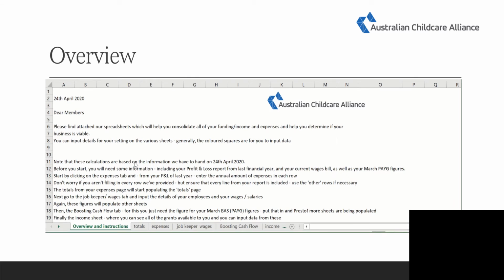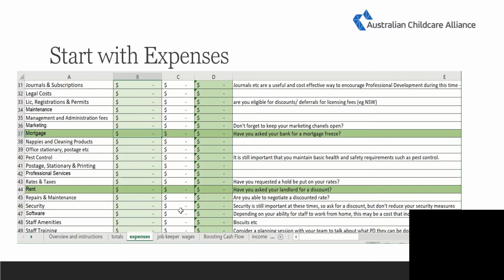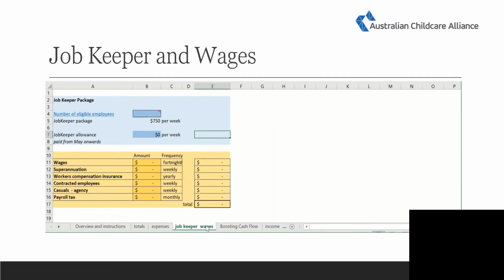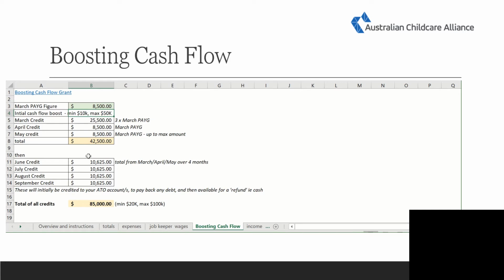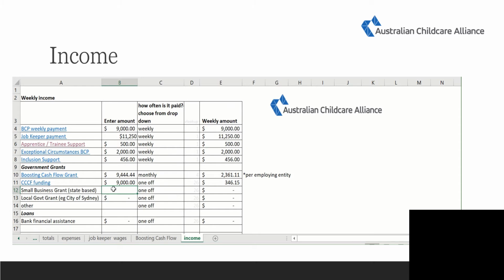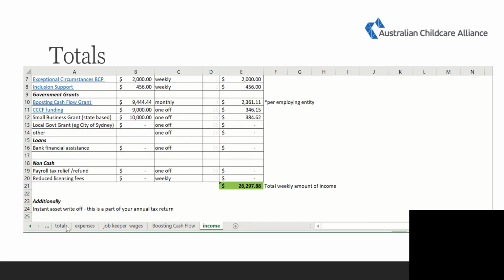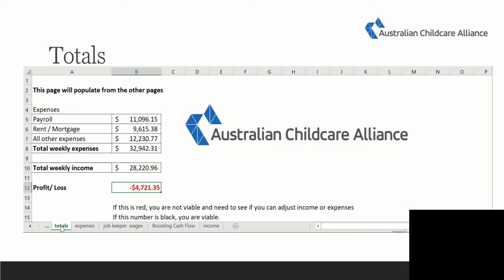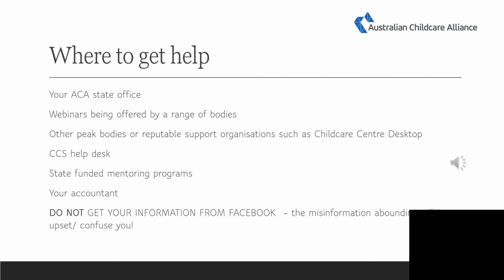how to use budget spreadsheet video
This 19min video will guide you through how to use our budgeting spreadsheet.